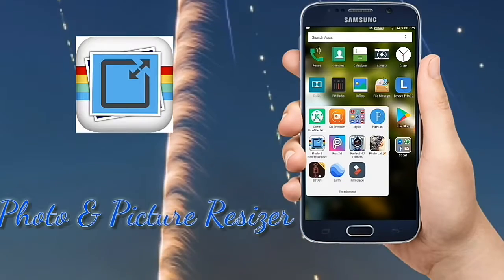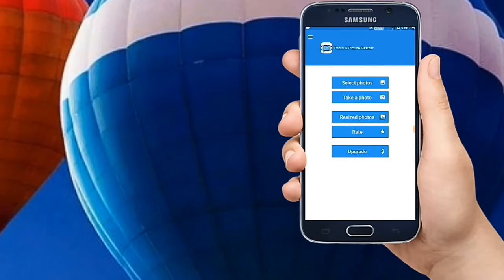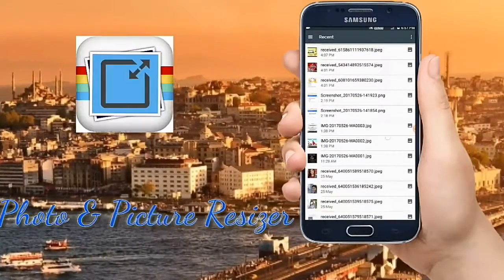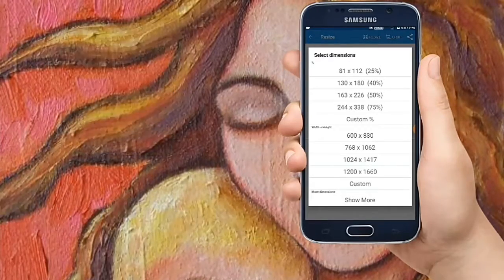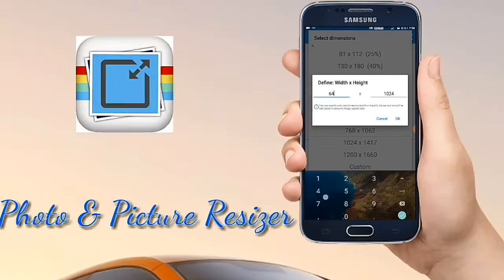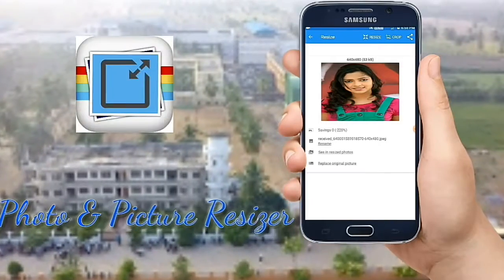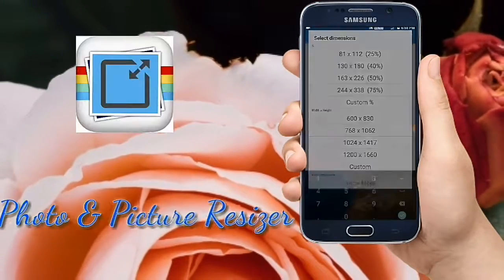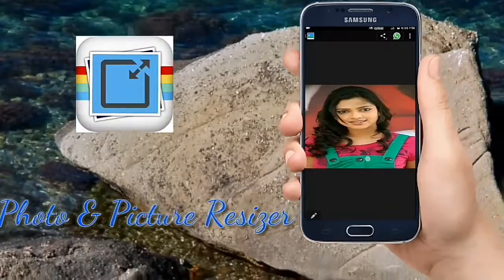Photo and picture resizer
It is an app used to resize our photos into our required dimensions.
It is very used to our personal photos also...

This is the app link friends.